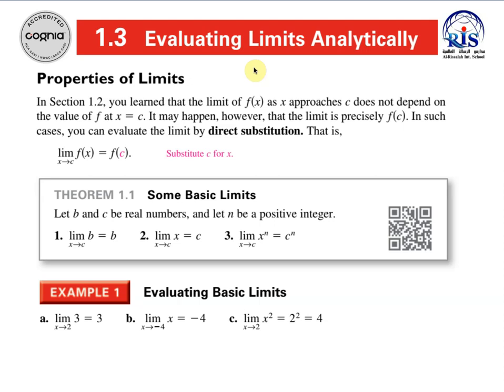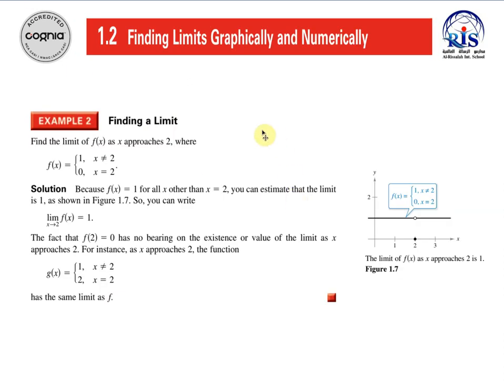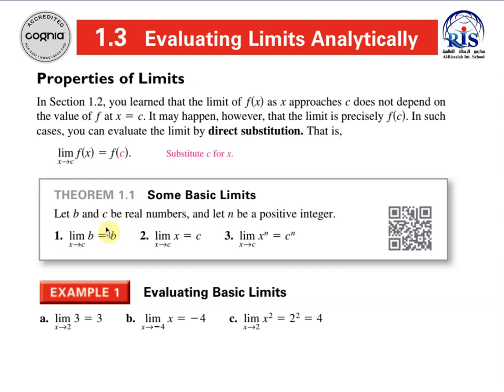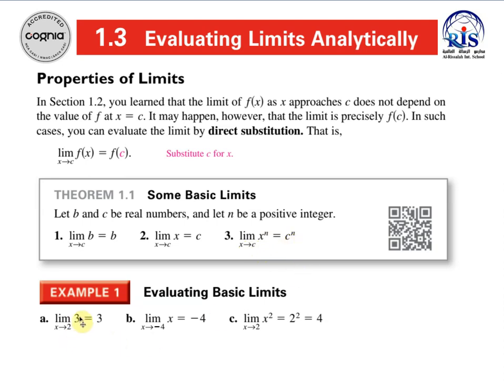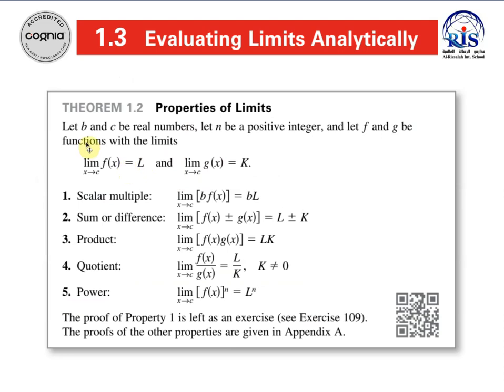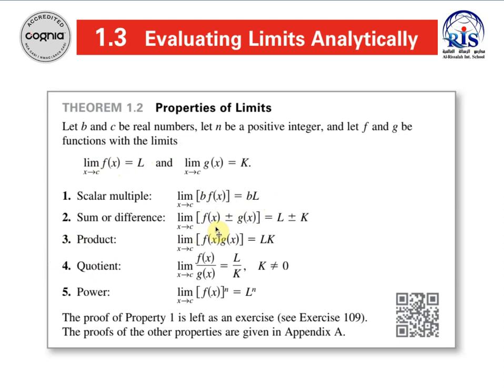Grade 12 Ch 1 Lesson 3 Evauating Limits Analytically Example 1